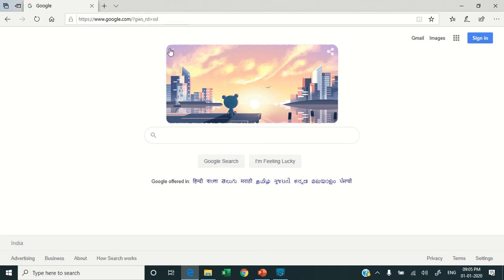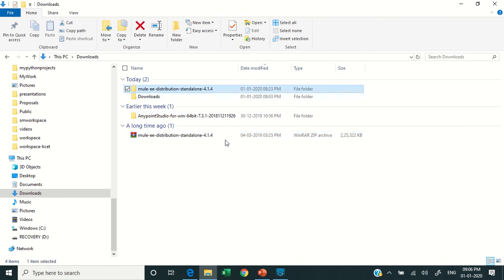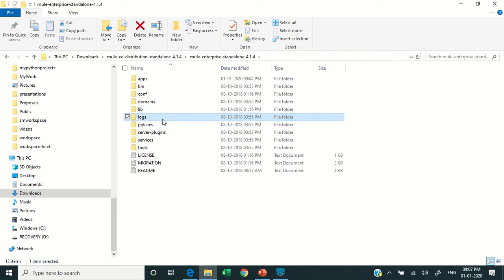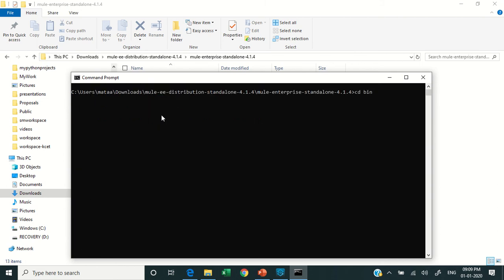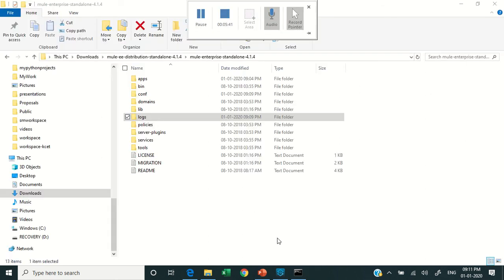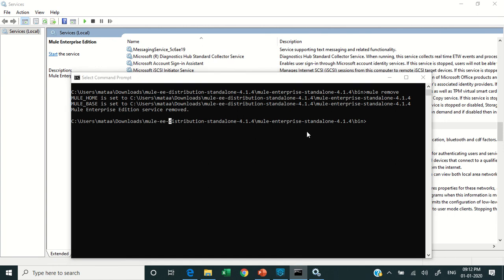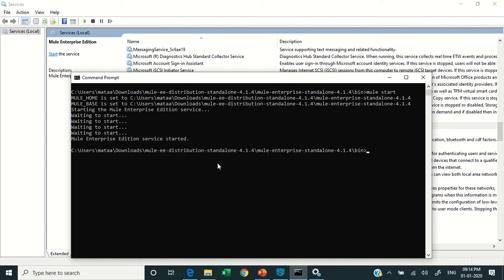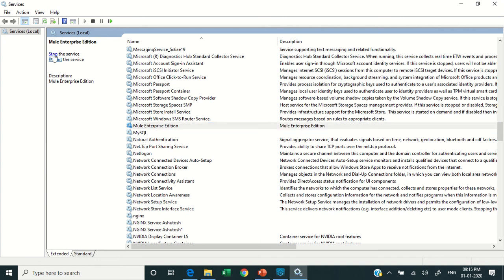MuleSoft Chapter 6 Installing Mule Enterprise Standalone Server & Basic Mule Commands #6 | English